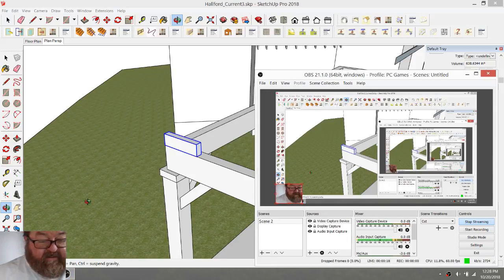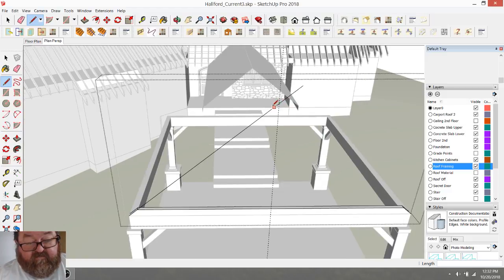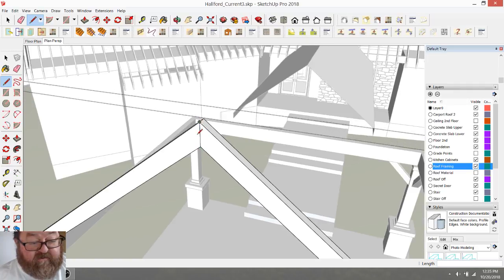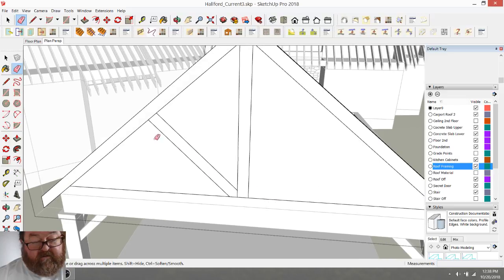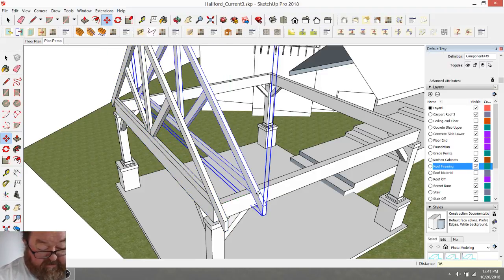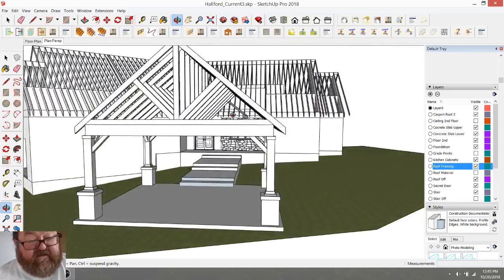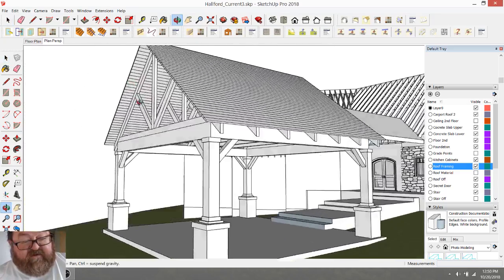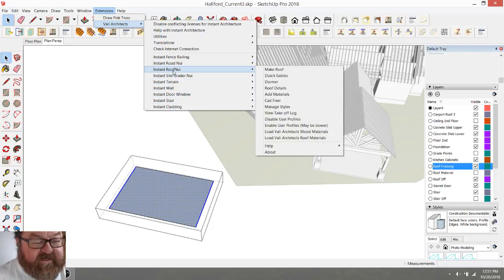Big House in Texas Vlog #11 - Roof and Carport Framing - Live SketchUp Session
I'll be working so be patient as I check for comments as I work :) This video series is mainly for the onwer of the project to be able to follow progress and see how his home will be built.  Hopefully you can learn something about SketchUp and construction as we go along.

If you have questions or requests, let me know.  I am always looking for projects.  This one will be done in a months or so and the next fine project can come :)